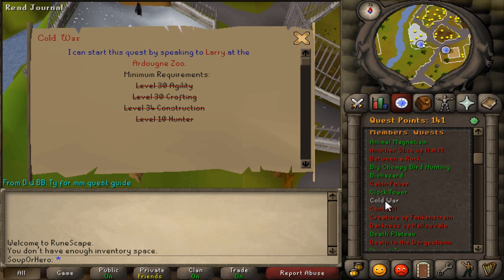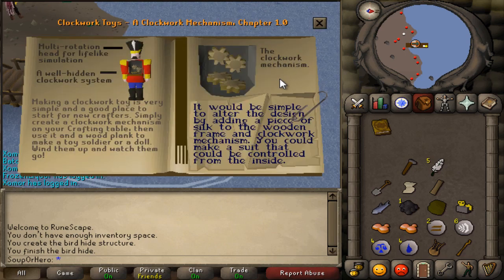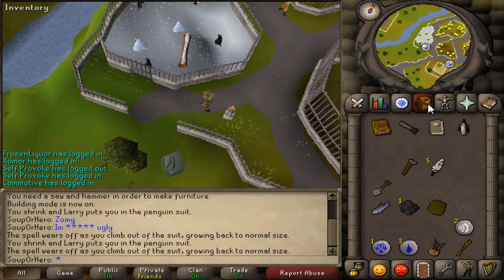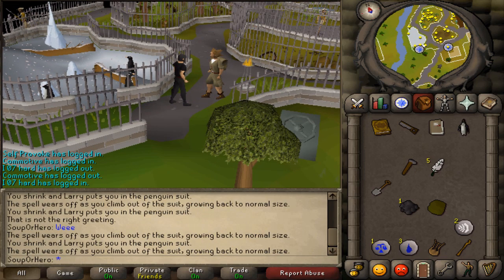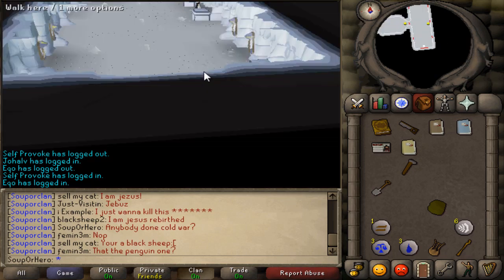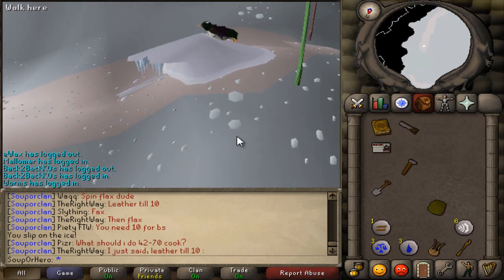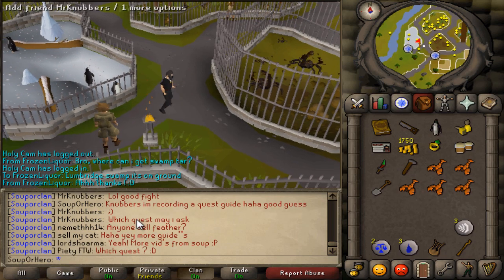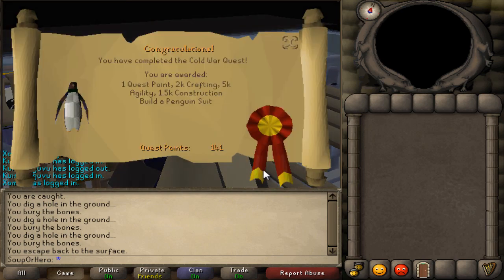Runescape 2007 Quest Guides: Cold War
A like would be greatly appreciated! Motivates me to get more guides out. :) Quest Requirements and Rewards are below!

Required

    Skills: 10 Hunter, 30 Agility, 30 Crafting, 34 Construction
    Quests: None.
    Items: 1x Clockwork Mechanism, 1x Cow Bell*, 5x Feather, 1x Hammer, 1x Leather, 1x Mahogany Plank, 10x Oak Plank, 1x Plank, 1x Raw Cod, 1x Silk, 1x Spade, 10x Steel Nails, 1x Swamp Tar

* Indicates an item that is obtained during this quest.
Recommended

    Skills: None.
    Quests: None.
    Items: Ardougne Teleport method, 1x Dramen Staff, 1x Enchanted Lyre, House Teleport method, 2x Molten Glass (if your Crafting Table 2 needs an upgrade to level 3), 1x Ring of Charos (a) (replaces Raw Cod)

Rewards

    1 Quest Point
    5,000 Agility experience.
    2,000 Crafting experience.
    1,500 Construction experience.
    Ability to build a penguin suit.
    Access to the Agility Course, level 30 Agility needed.

A Like and Follow Would Be Appreciated!